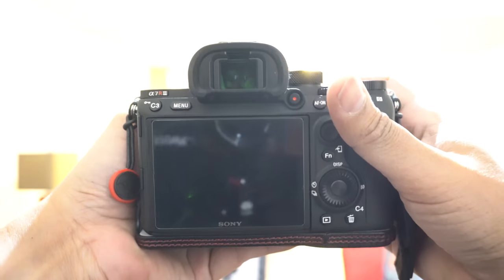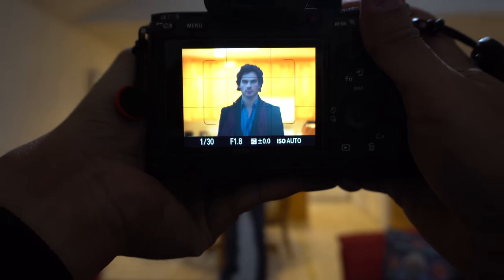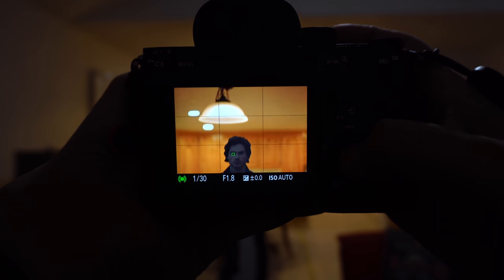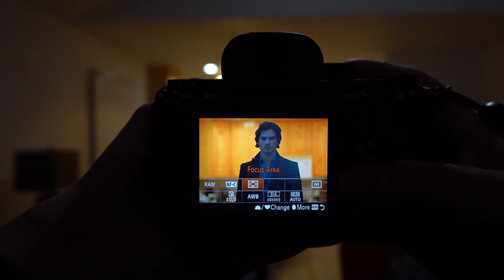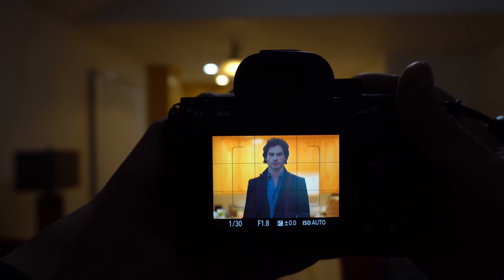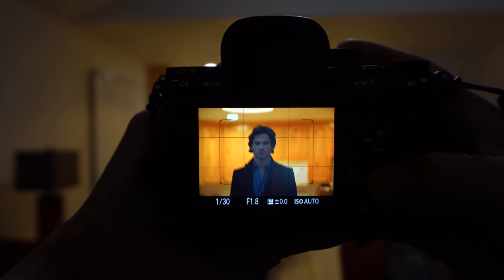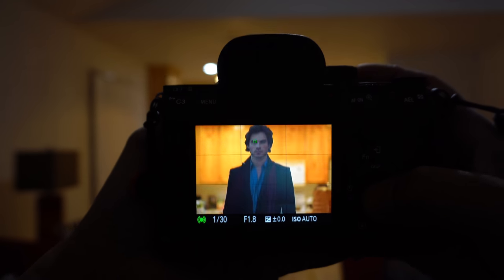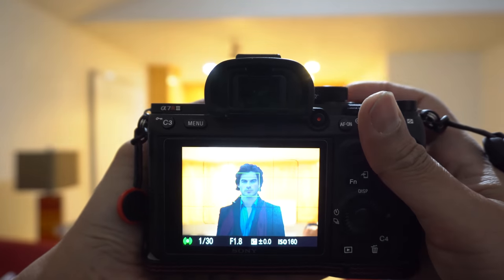Sony A7R 3 Metabones vs MC-11 comparison with Sigma Art lens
First of all, sorry for the issues with the video exposure at random points. I was trying to get a very quick video uploaded as I am getting many questions about how the adapters behave with the A7R3 and Sigma lenses. I will be more careful with my camera settings for my next videos.
So here it is, for me as far as photo AF goes, the Metabones is just better because you get Eye AF across the frame in continuous mode.
Please note that with NON Sigma lenses , both adapters work equally as good at least with my EF 35mm 1.4L ii and 300mm 2.8 non IS.
If you want me to test anything specific, do let me know in your comments.
I have several videos to make about the A7R3 comparing to the A7R 2 and so on.